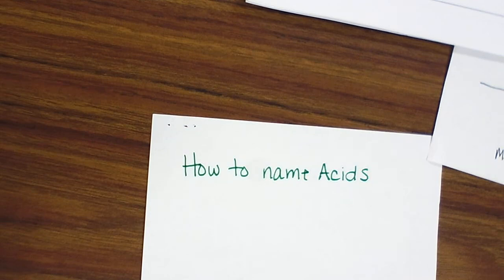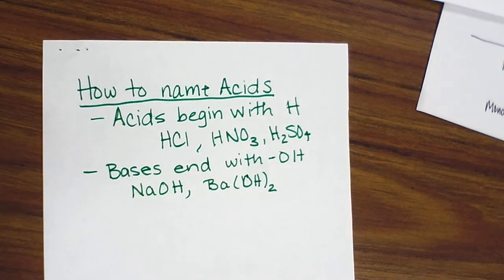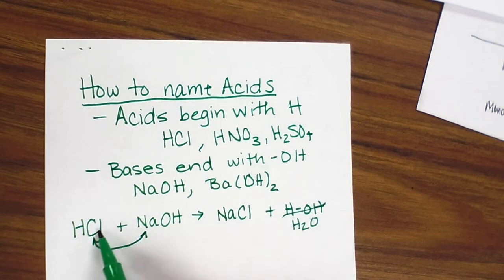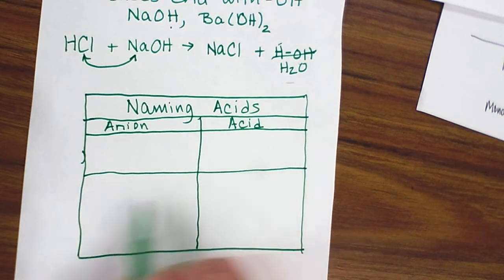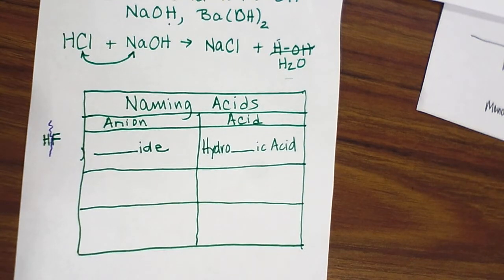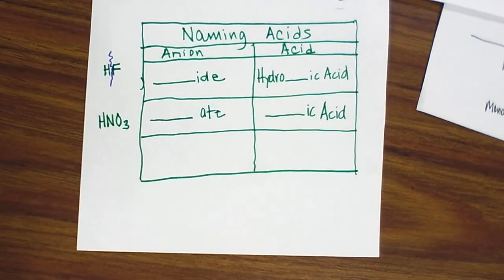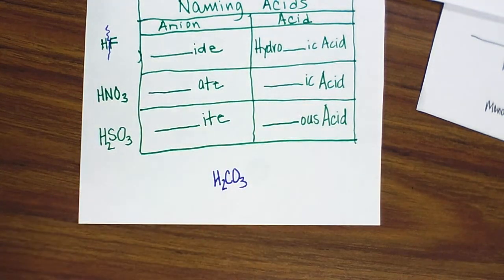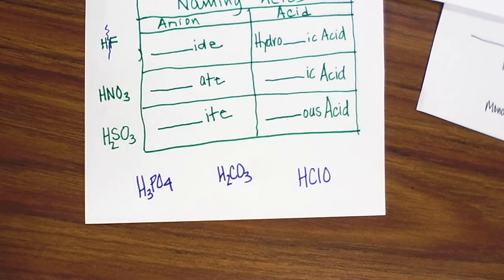How to name acids